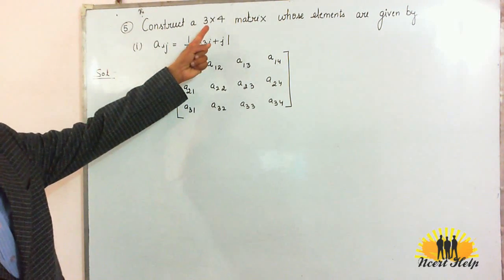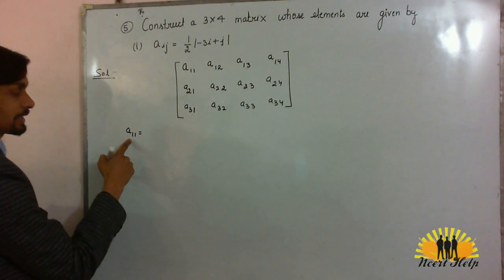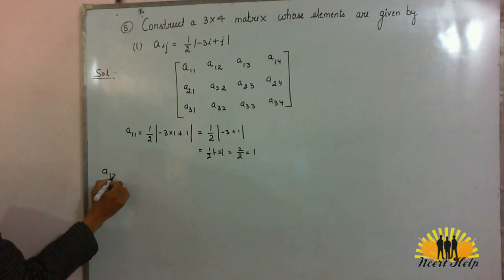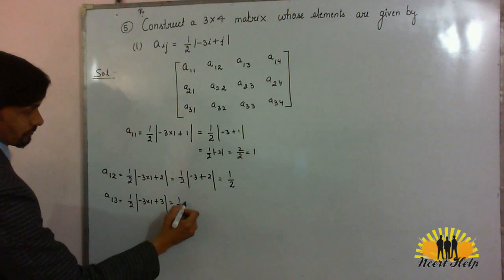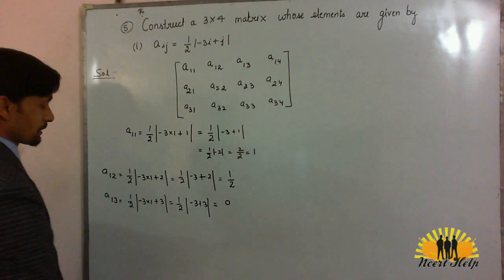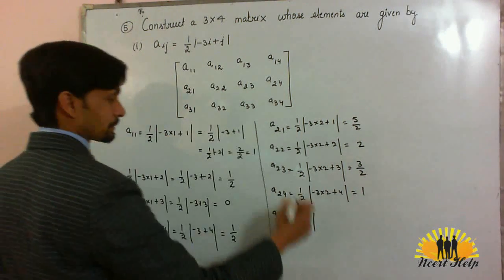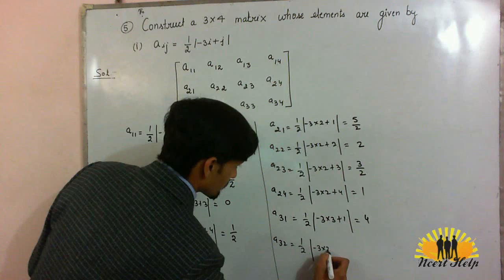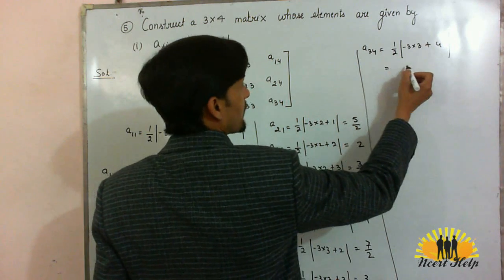Construct matrix of order 3 × 4 , whose elements are given by: (i)aij=1/2| -3i + j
Construct a 3 × 4 matrix, whose elements are given by: (i)aij=1/2| -3i + j |